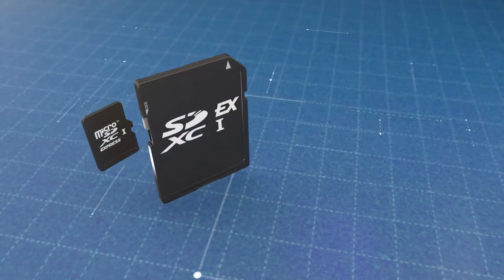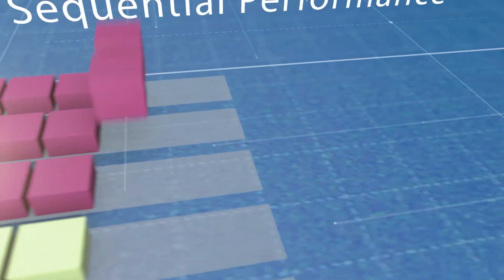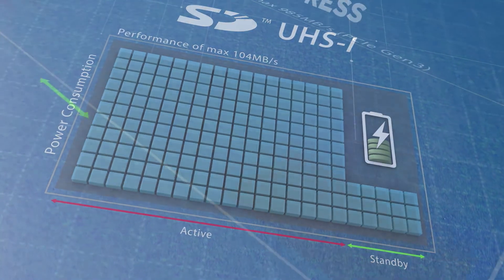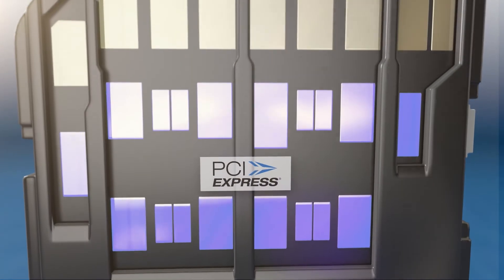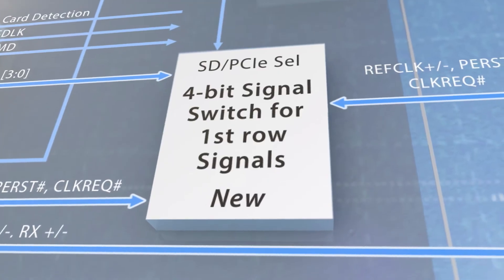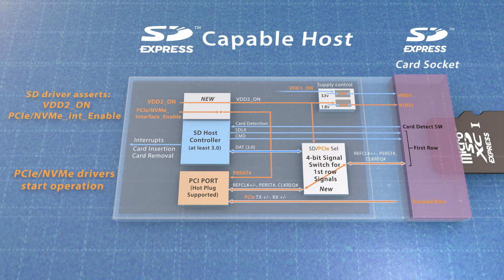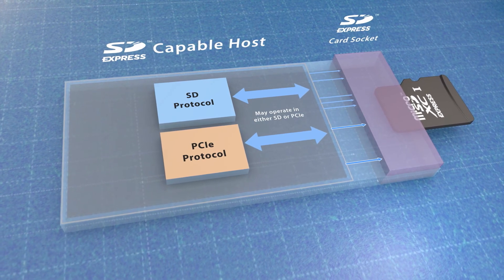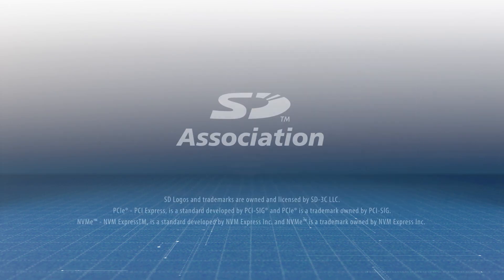How to Implement SD Express into Your Products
Learn about the capabilities of SD Express, and see how SD Express storage works in devices.  Standard off-the-shelf solutions and several initialization options give SD Express cards huge advantages. Plus, the interoperability of these cards provides access to the huge number of SD products available today.

SD Express meets users’ demanding storage needs and delivers faster transfer speeds by incorporating PCIe® and NVMe™ capabilities alongside the SD interface. This opens new opportunities for applications to use the highest-performance removable memory cards.

SD Express achieves speeds of up to ~1GB/s (985 MB/s) with PCIe 3.1 x1 (single lane) and up to ~4GB/s (3938 MB/s), with PCIe 4.0 x2 (dual lane). These speeds support content applications and data generated by highly demanding system architectures. SD Express memory cards can serve as removable Solid State Drives (SSD).

PCIe and NVMe are known worldwide for their high bandwidth and low latency storage capabilities. In anticipation of the next generation of high performance requirements across many applications, adding both of these architectures to SD memory cards delivers faster access to data files than the various legacy SD platforms.

For more information about SD Express from the SD Association